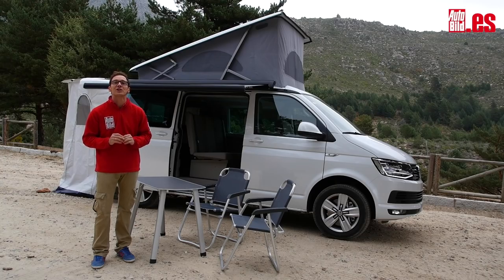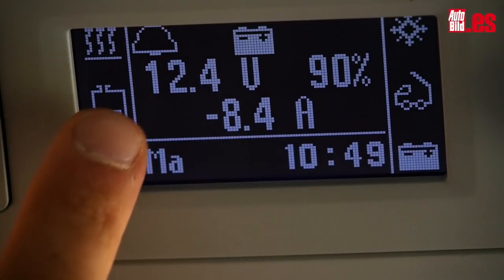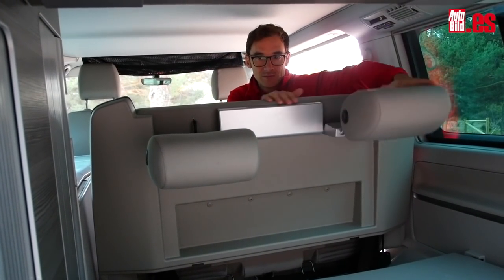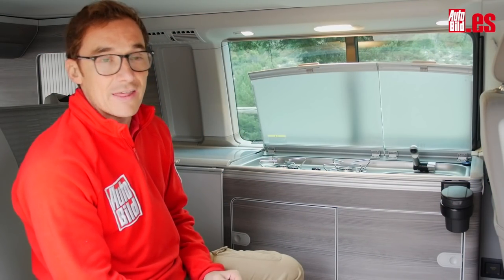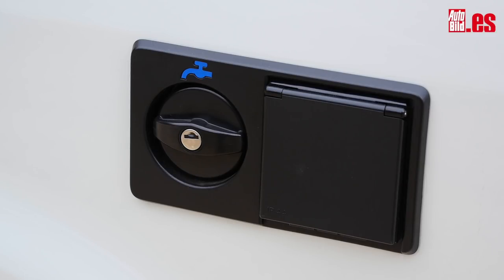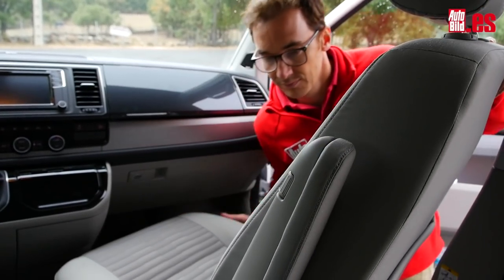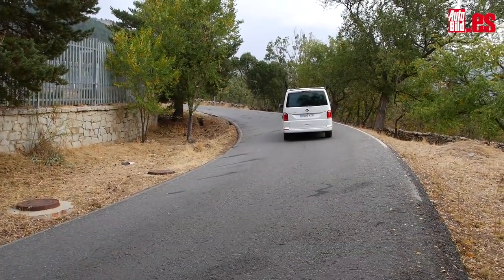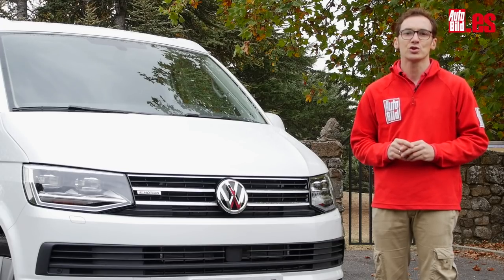Volkswagen California (T6) - Test | Review | Prueba a fondo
El Volkswagen California ofrece casi todas las ventajas de una autocaravana, pero su tamaño no le impide moverse en el día a día si así lo necesitas. Su precio eso sí, no es para todos los públicos. Esta versión Ocean TDI de 150 CV con cambio manual parte de 59.583 euros.

Lo primero y que más llama la atención es su equipamiento para camping y la cama superior es la principal protagonista. Pero no es lo único. Dispone de zona de moviliario y cocina, e incluso nevera y lavabo. Tampoco le faltan armarios, que puedes utilizar tanto para guardar la ropa, como la comida.